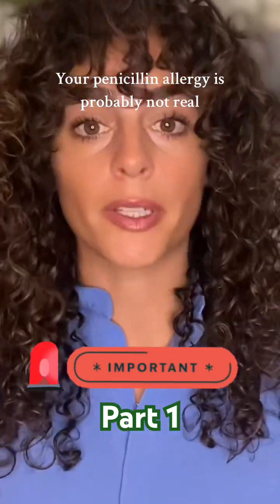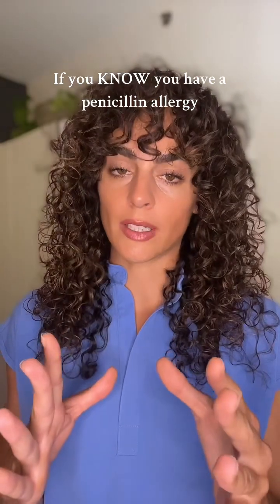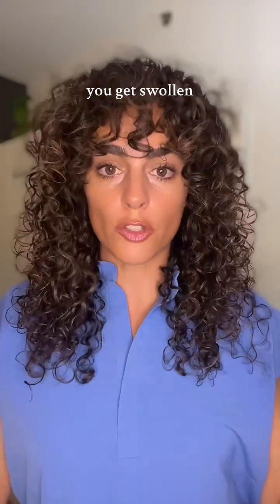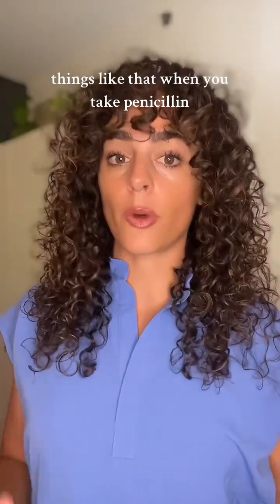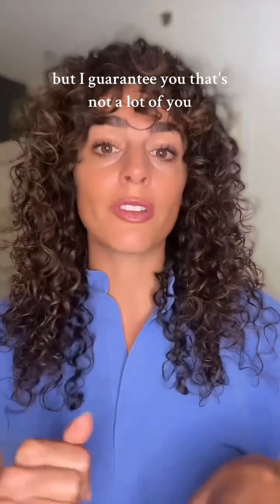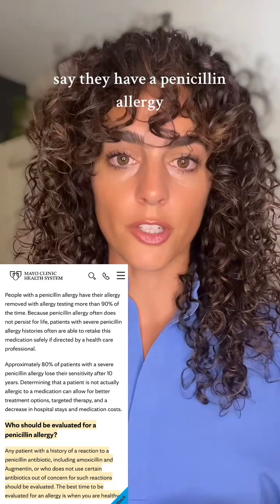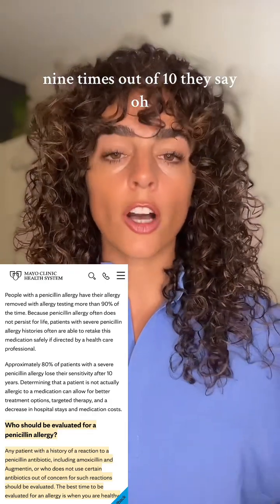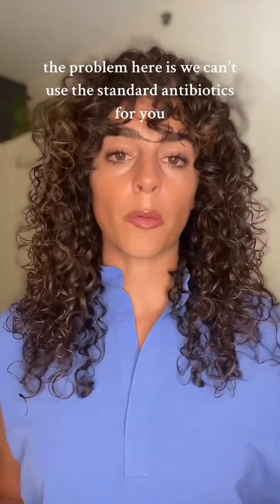Your penicillin allergy is probably not real pcn penicillinallergy psa *not medical advice*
Part 1

Not medical advice. Talk to your doctor!!

Only 1% of people who think they have a penicillin allergy actually do! Many people outgrow this allergy, and it’s important to know t
his for more targeted therapy if you get sick or have an infection.